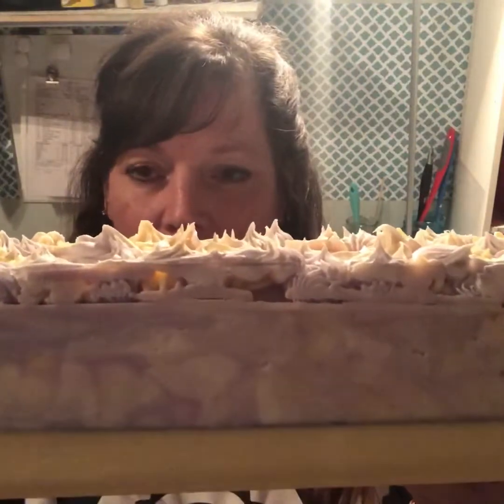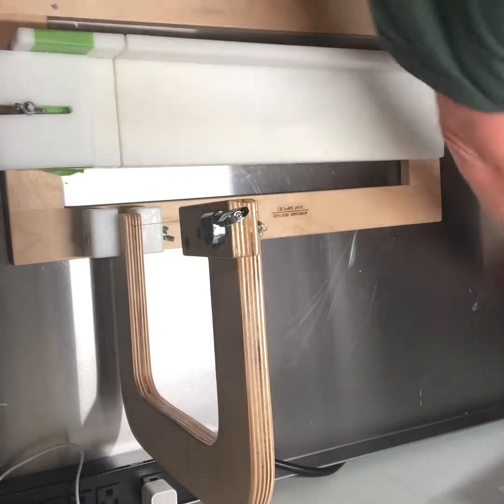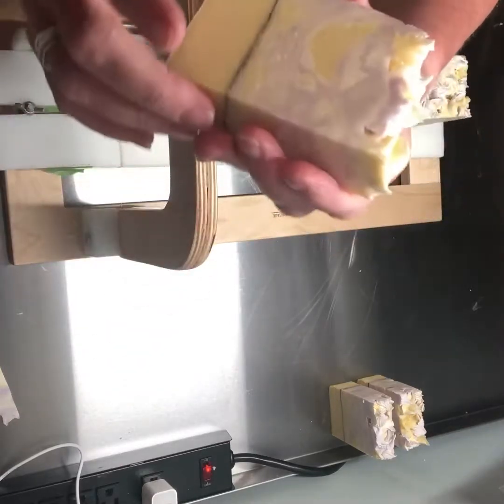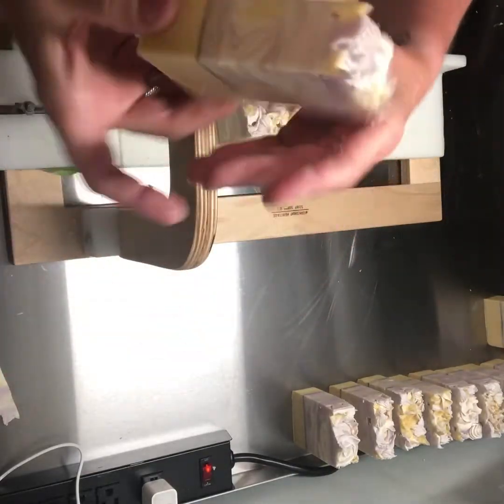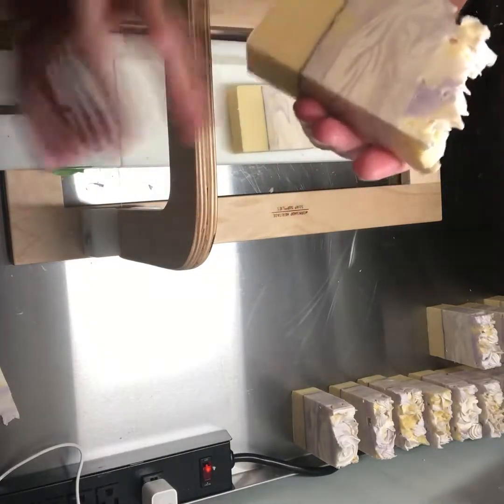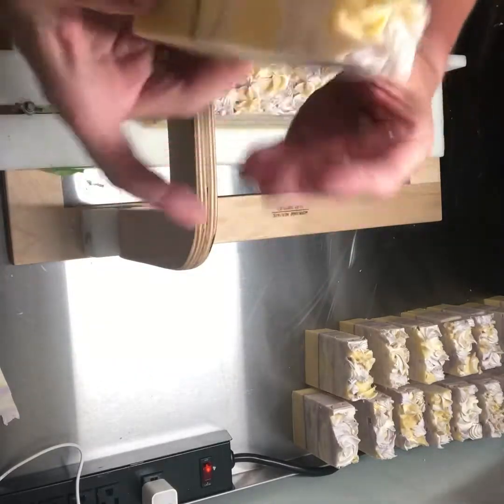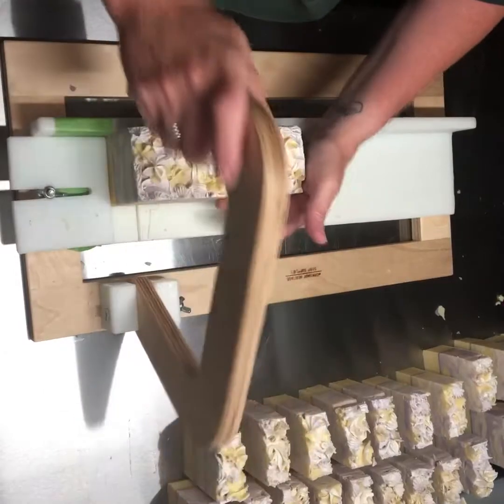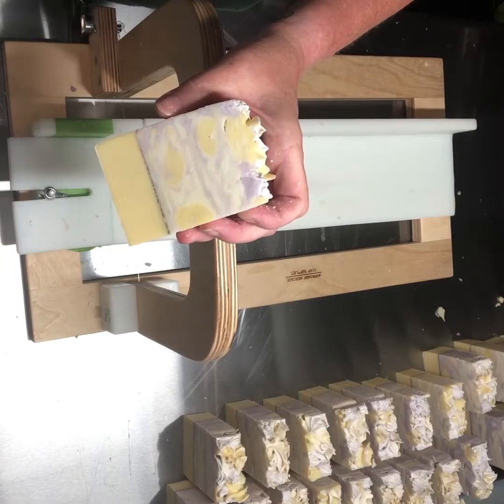Cutting lemon lavender - One Mustard Seed Soap Company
Welcome and thank you for viewing the OMS channel!

This is a new design of a popular fragrance with a mica line and clay :-) Scent definitely leans to the lemon side and is a great pick me up fragrance.

*One Mustard Seed Soap Company makes soap in small batches in our home.
We are faith led and family run! Thank you for supporting small business!
*With faith as small as a mustard seed you can move mountains! Matthew 17:20
*If you need prayer, please visit the prayer page on our website and submit an anonymous request. Praying for you would be an honor.